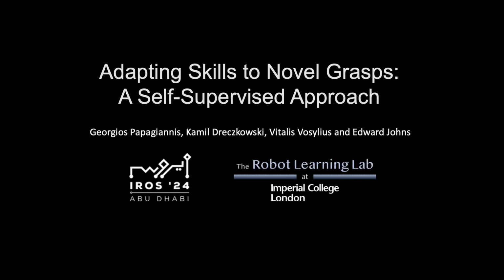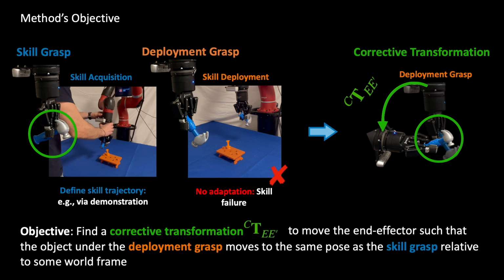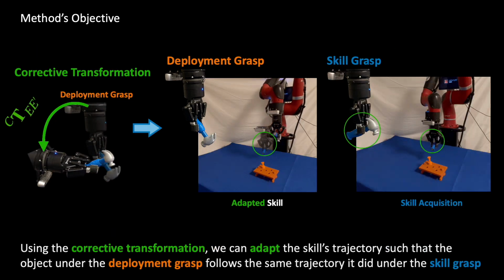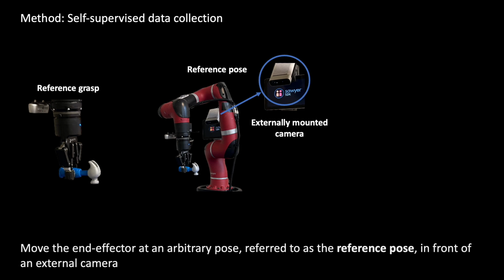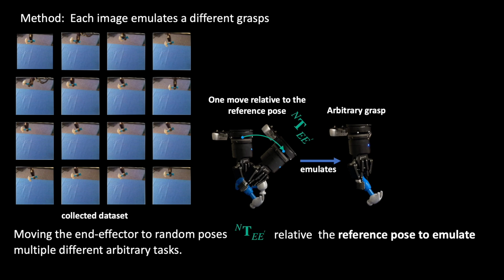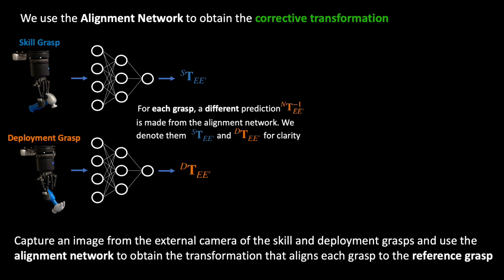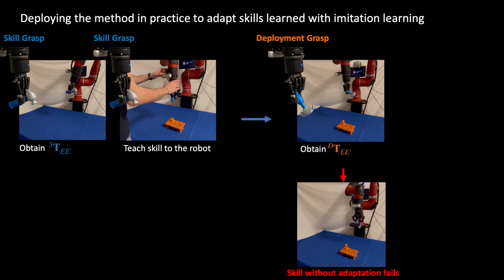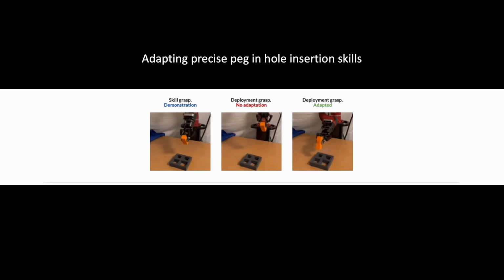Adapting Skills to Novel Grasps: A Self-Supervised Approach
Authors: Georgios Papagiannis, Kamil Dreczkowski, Vitalis Vosylius, and Edward Johns

Institution: The Robot Learning Lab at Imperial College London

Published at: IROS 2024

Abstract: In this paper, we study the problem of adapting manipulation trajectories involving grasped objects (e.g. tools) defined for a single grasp pose to novel grasp poses. A common approach to address this is to define a new trajectory for each possible grasp explicitly, but this is highly inefficient. Instead, we propose a method to adapt such trajectories directly while only requiring a period of self-supervised data collection, during which a camera observes the robot's end-effector moving with the object rigidly grasped. Importantly, our method requires no prior knowledge of the grasped object (such as a 3D CAD model), it can work with RGB images, depth images, or both, and it requires no camera calibration. Through a series of real-world experiments involving 1360 evaluations, we find that self-supervised RGB data consistently outperforms alternatives that rely on depth images including several state-of-the-art pose estimation methods. Compared to the best-performing baseline, our method results in an average of 28.5% higher success rate when adapting manipulation trajectories to novel grasps on several everyday tasks.